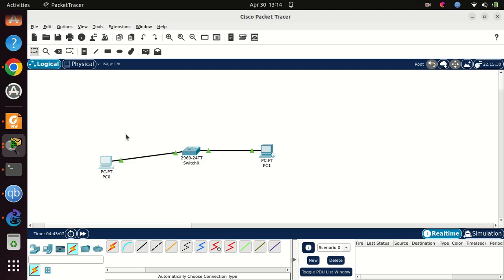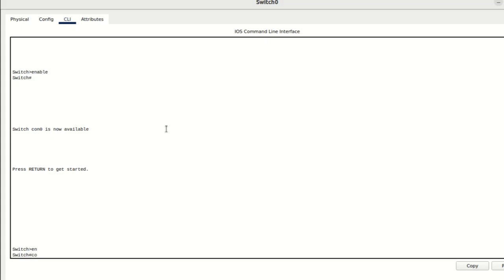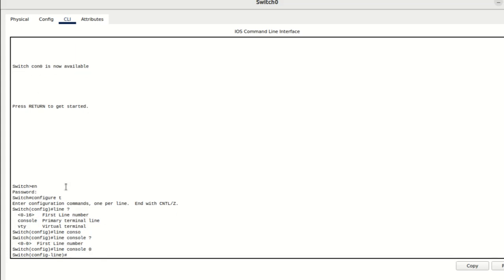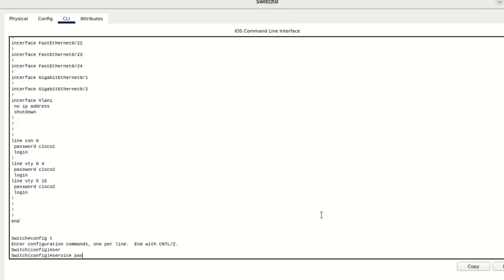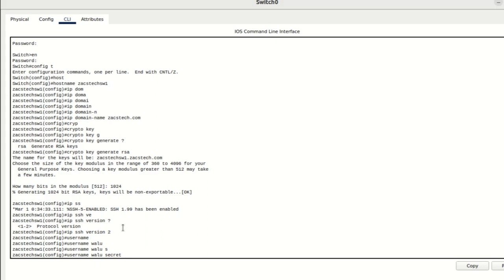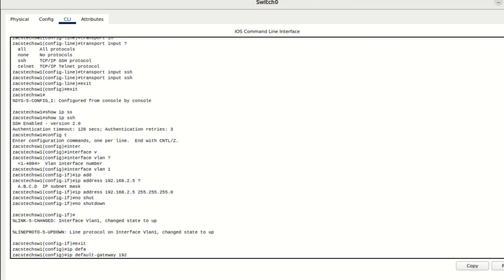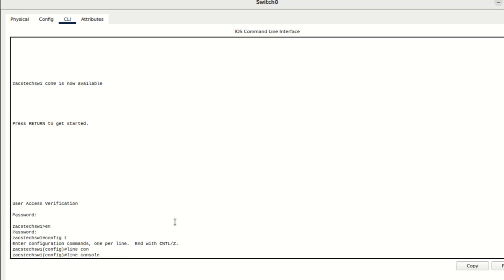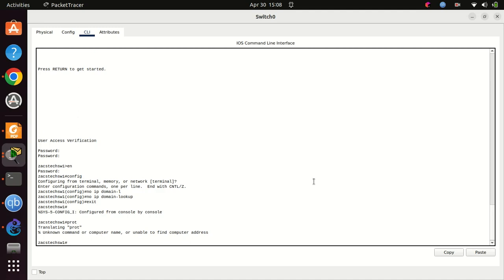Cisco Switch basic Configuration Step by Step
Today, we have an exciting video for all the aspiring network administrators out there. We'll be showing you how to configure basic switch management on Cisco switches. So, let's dive right in!